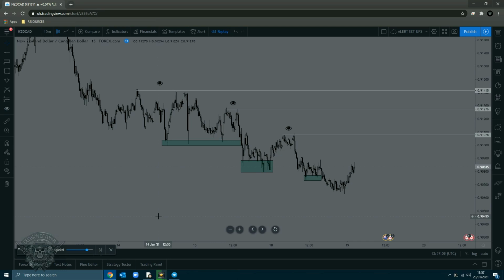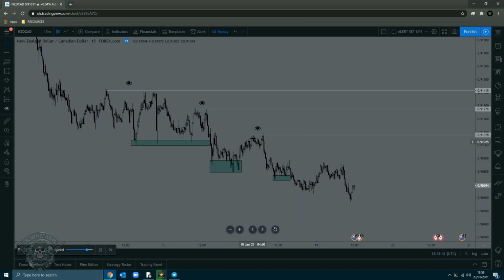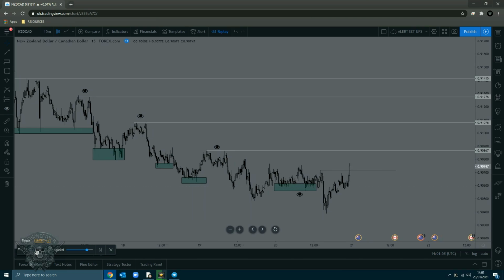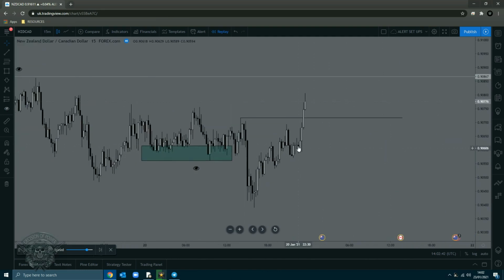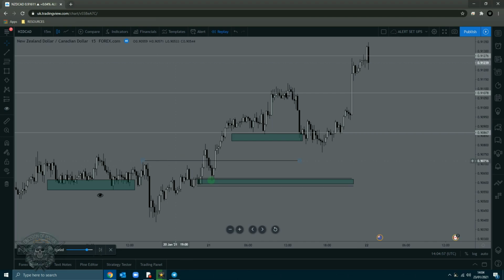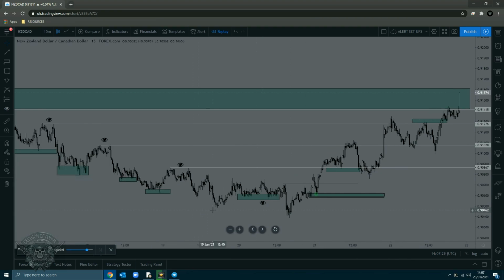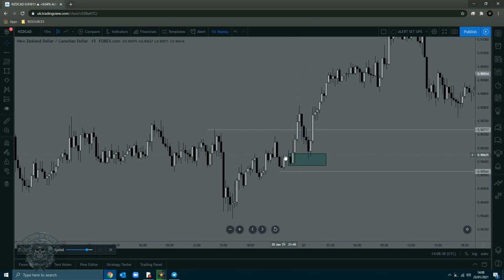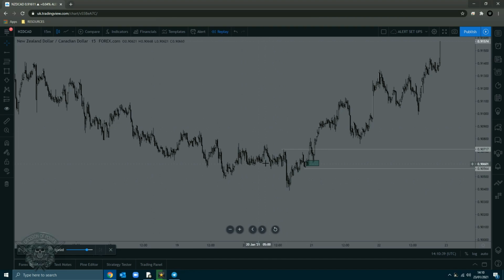10 15 HOW TO TRADE FOREX CRYPTO HIGH PROBABILITY TRADER DEVELOPMENT SERIES SETUP ANTICIPATION 1080p